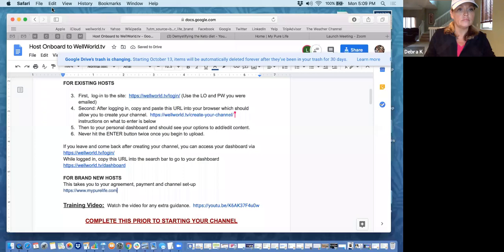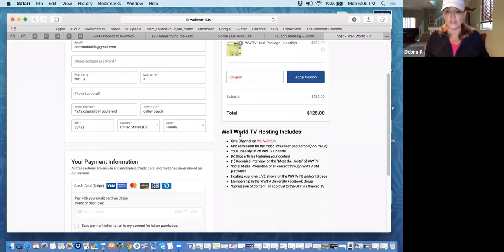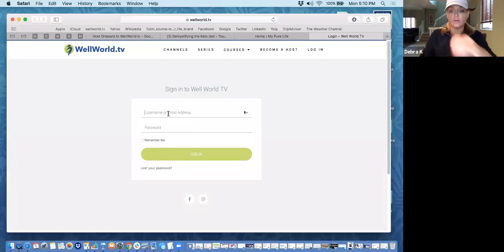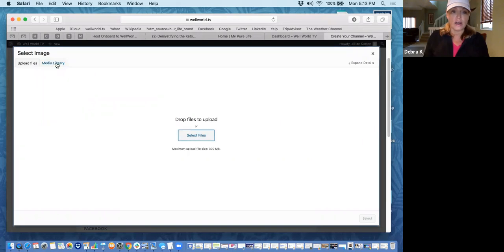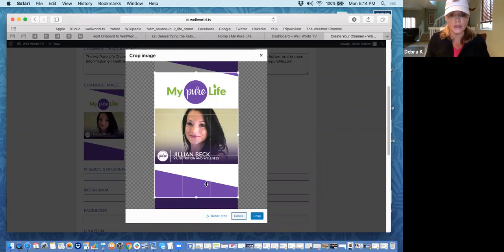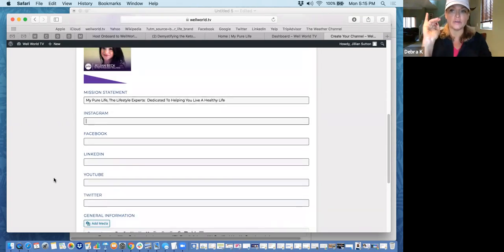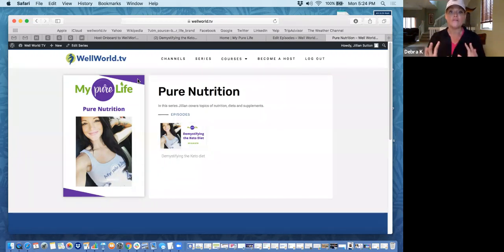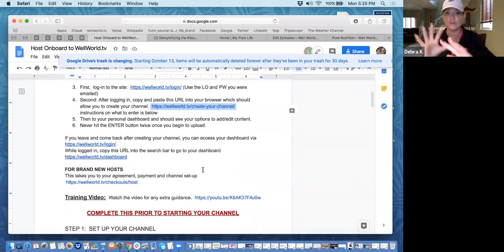Setting Up Your WellWorld.tv Channel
a quick tutorial for hosts to set up a channel on the website.